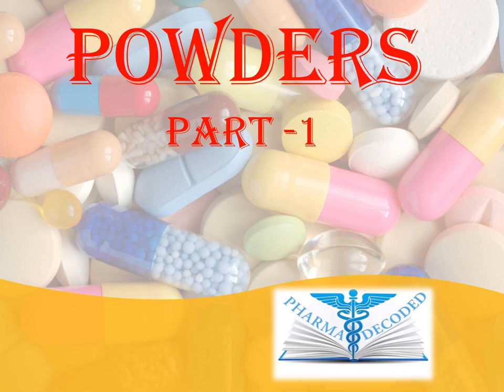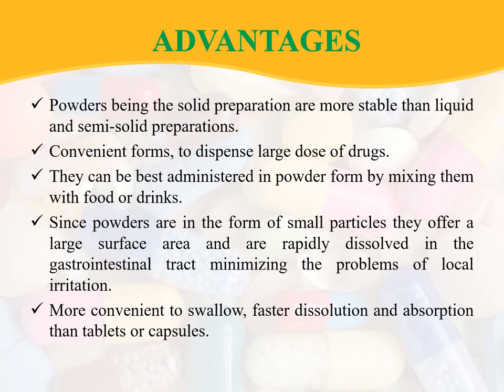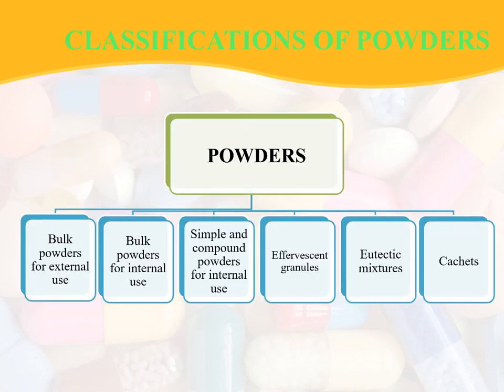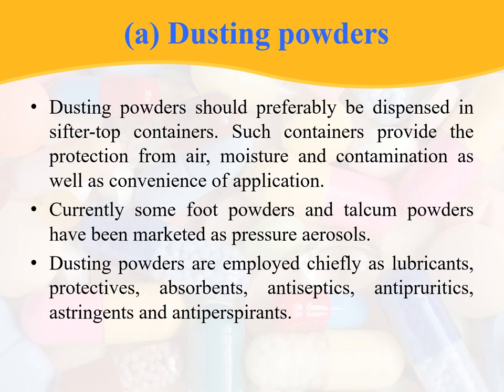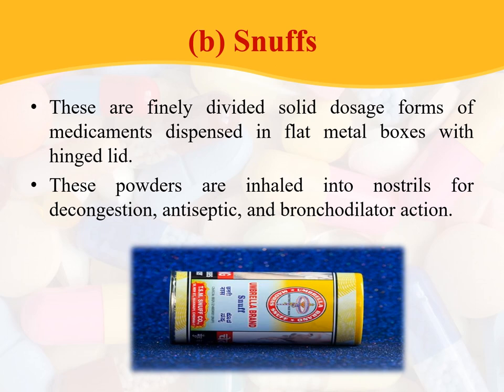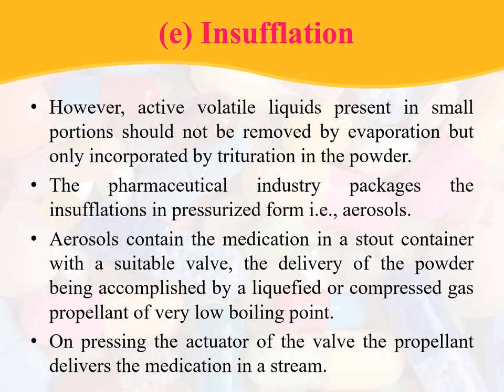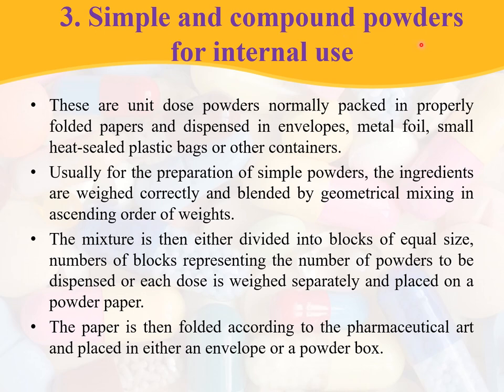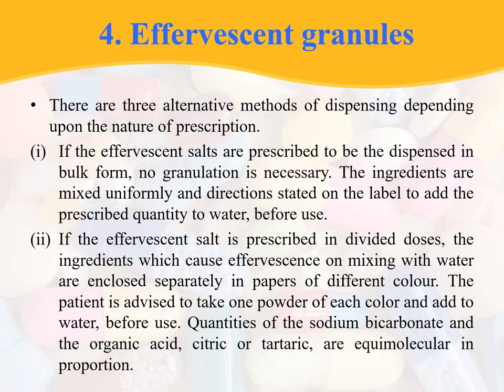POWDERS Part 1